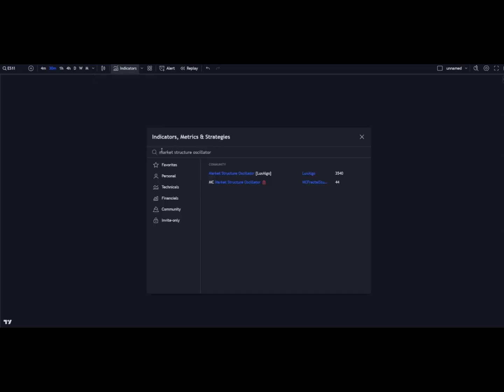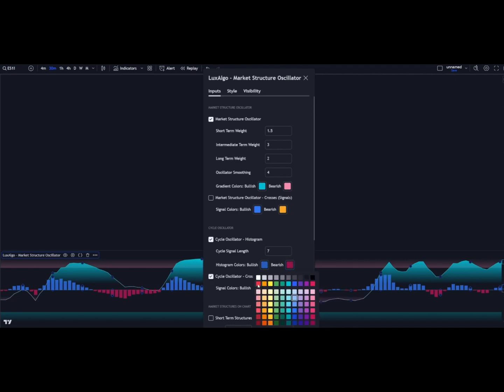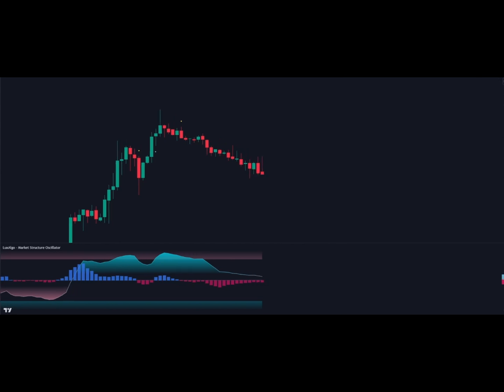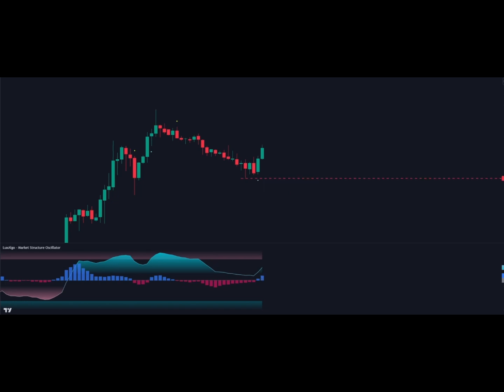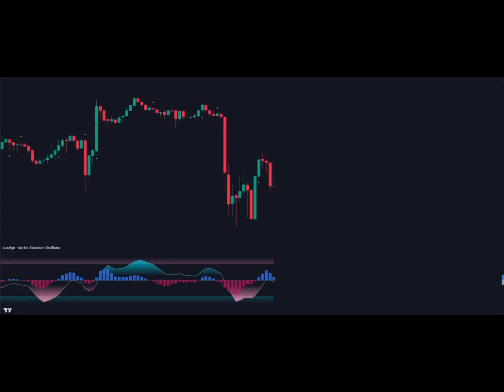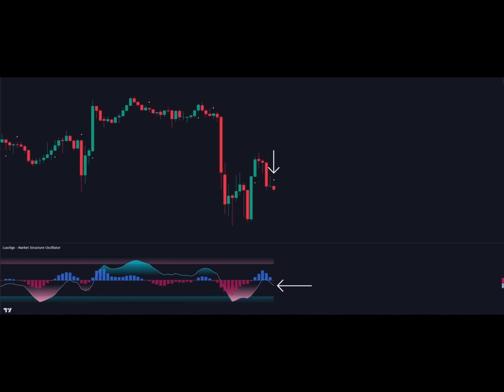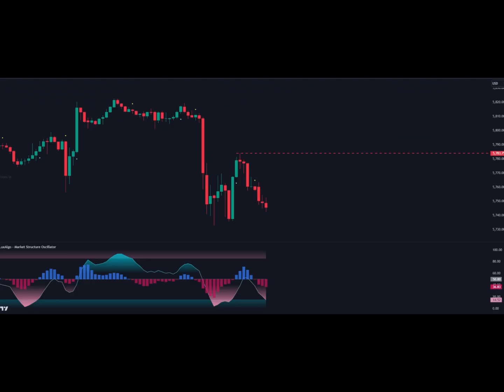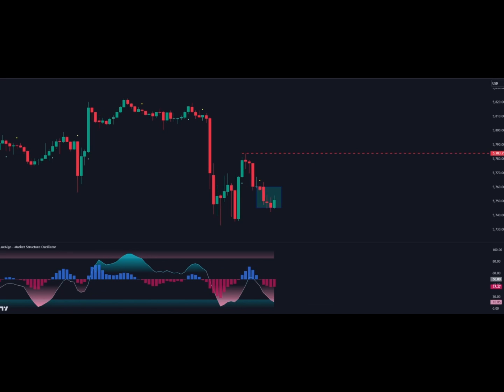This TRADING STRATEGY is so easy and it's FAST!!! 💴 💵 💶 💶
Who doesn't love that FAST TRADE! This SCALP is so fast and easy that anyone can trade it!

Love you
Ava 😘😘😘😘😘